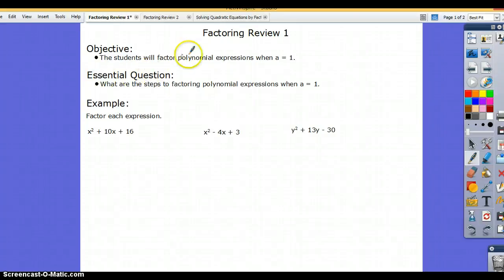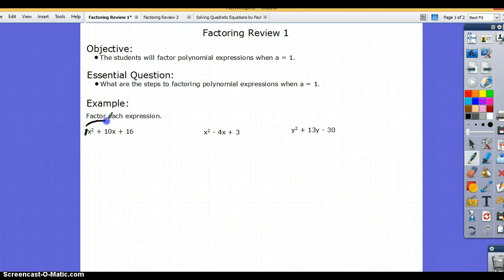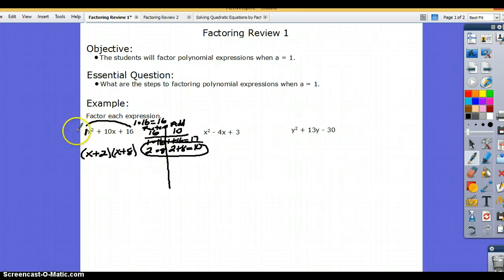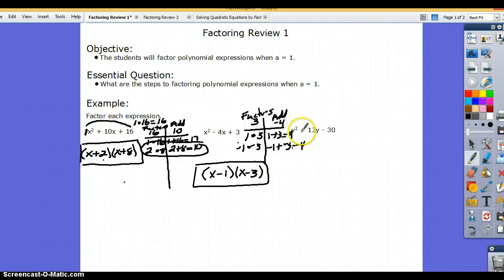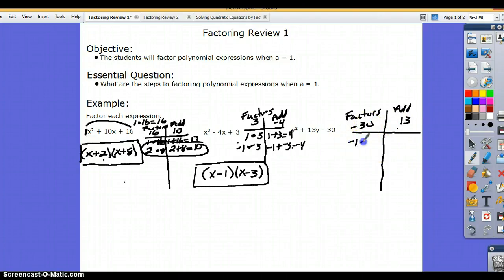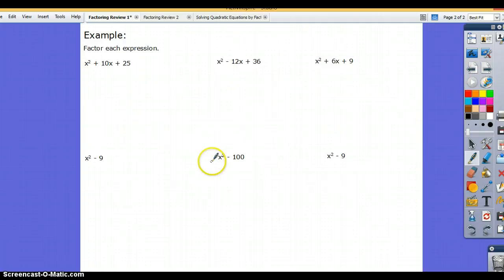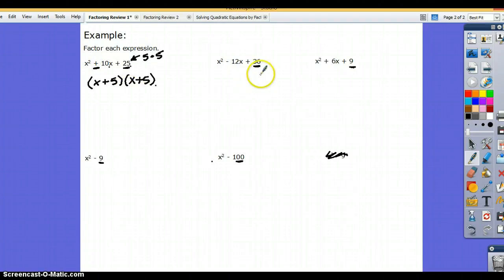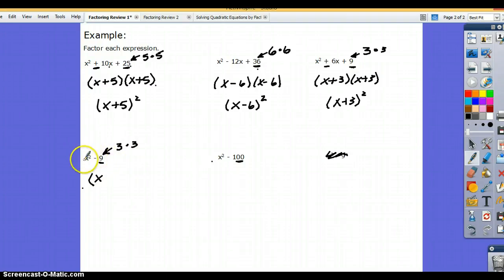Factoring Review 1